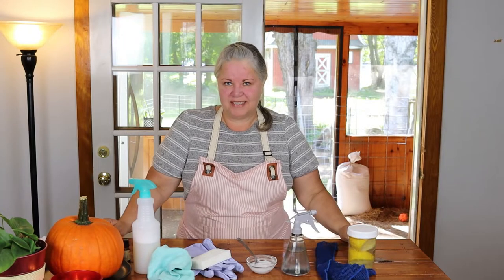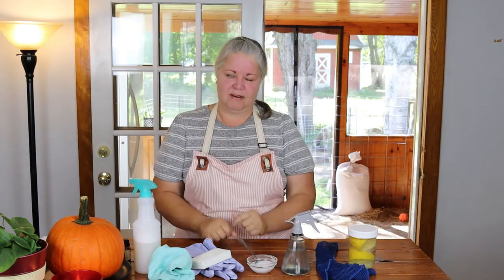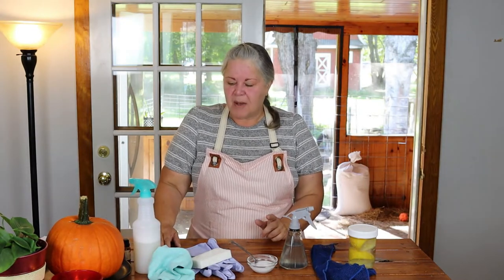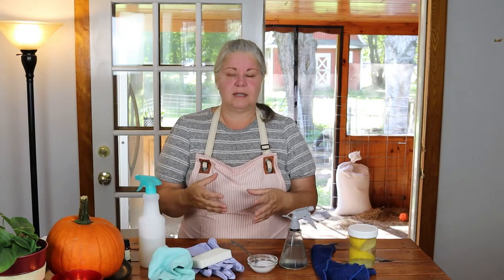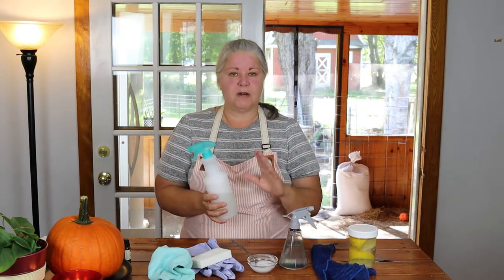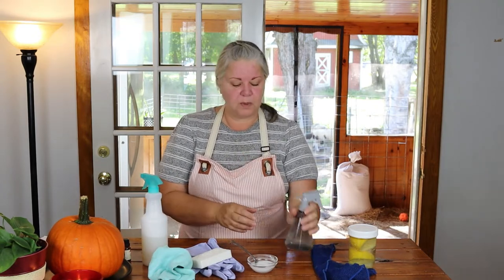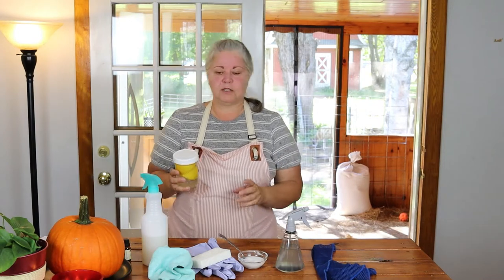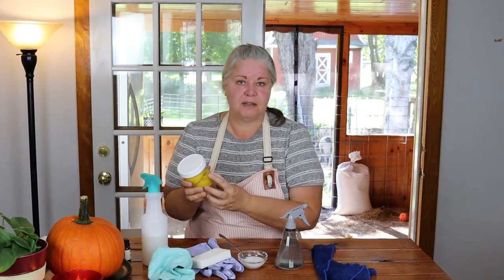Make Your Kitchen Sparkle in Seconds with This Natural Homemade Kitchen Degreaser!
Natural handmade kitchen degreaser is easy to make and great to have on hand. Use it daily for greasy spills and so much more.

SEE THIS POST ON THE BLOG ...